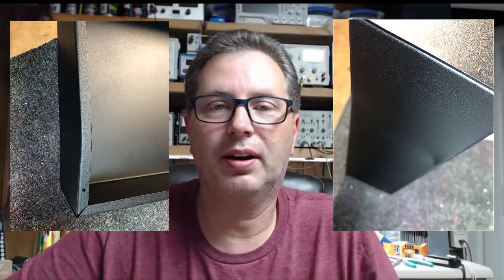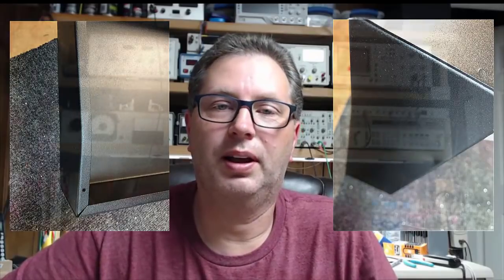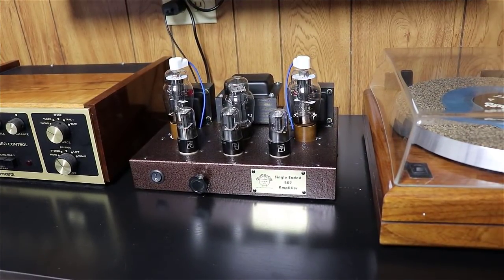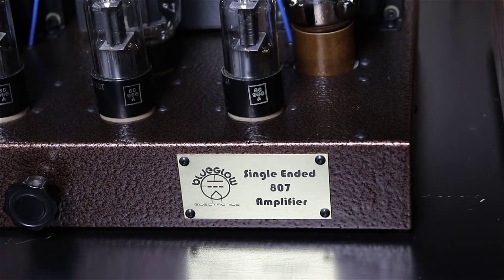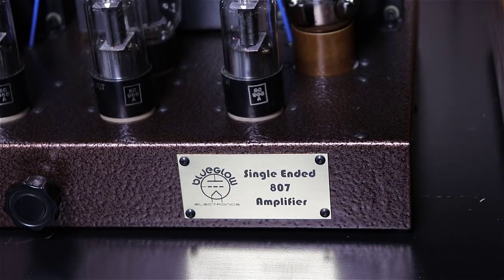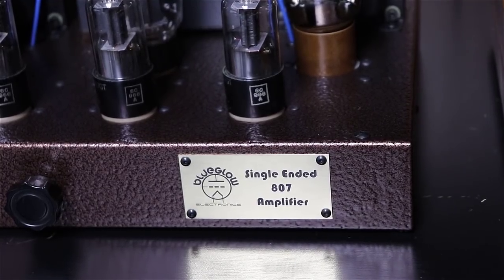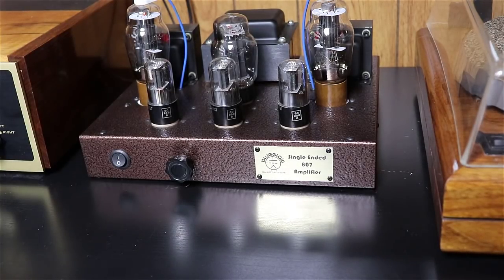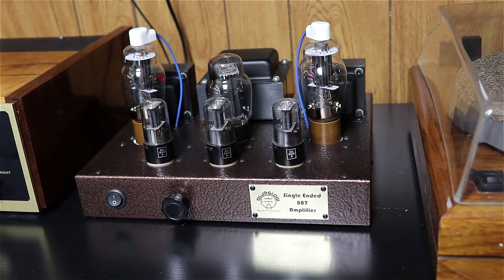Single Ended Tube Amplifier Build 2017 - Part 17 - Finishing Touch and Viewer Submissions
BG190  - Just a final cosmetic touch and some viewer builds of this amp.